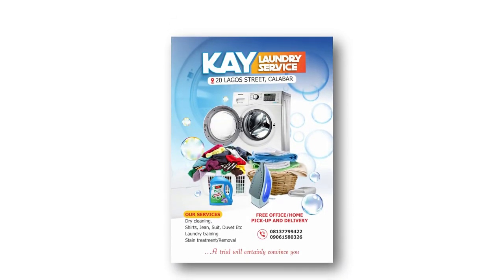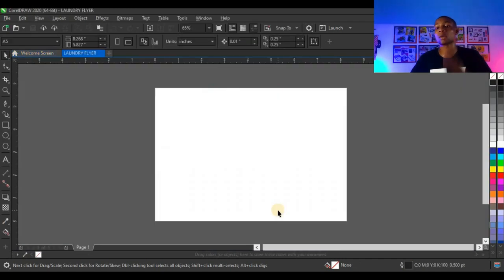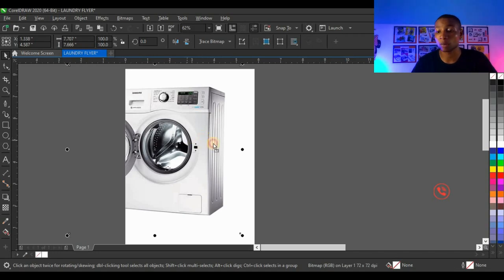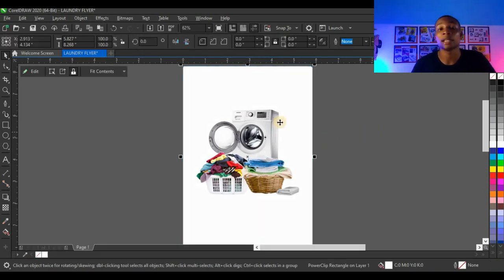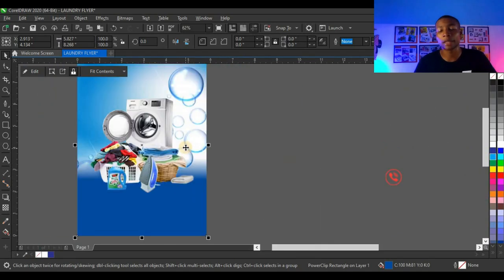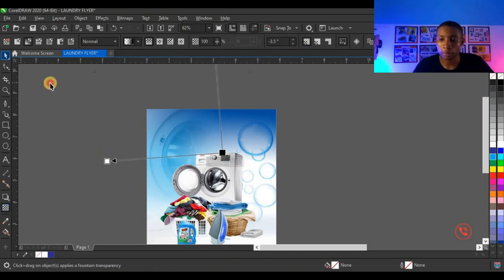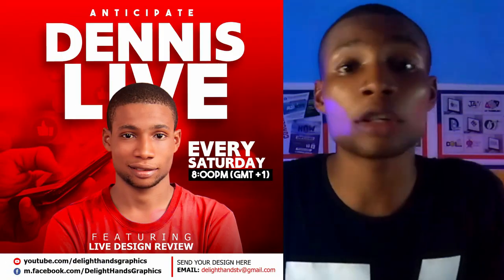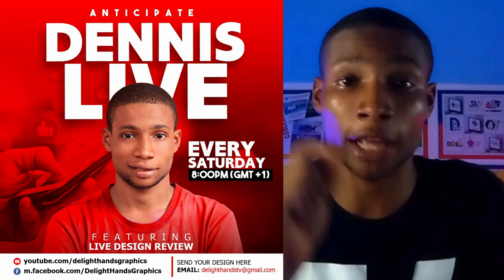How to create a laundry flyer design in CorelDraw 2020 | Design Tuesday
In this video, have been able to make a step by step process to designing a laundry flyer with CorelDraw 2020, follow this tutorial and make your own custom designs.

This video is related to De-light Hands Graphics, Delight Hands TV, Dennis Joshua, Nigerian Graphic Designer and YouTubber